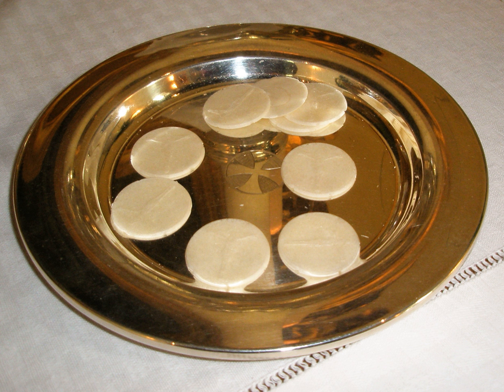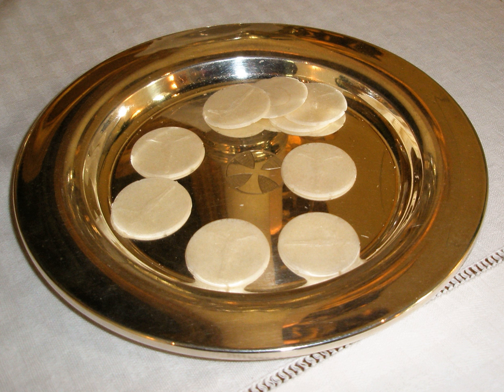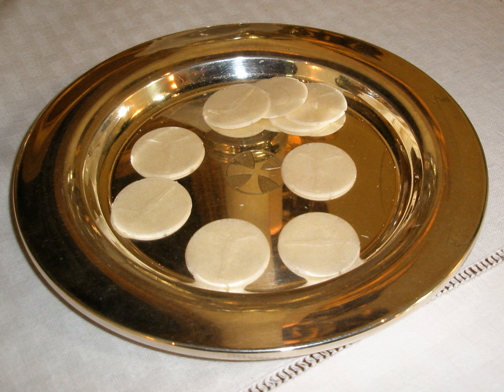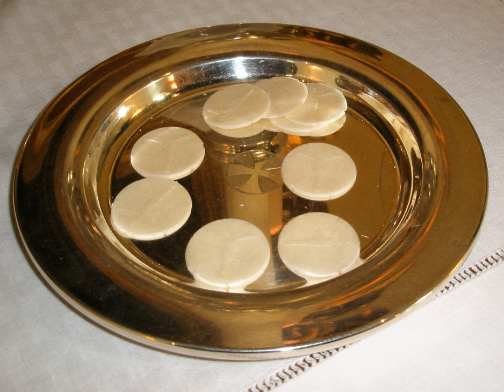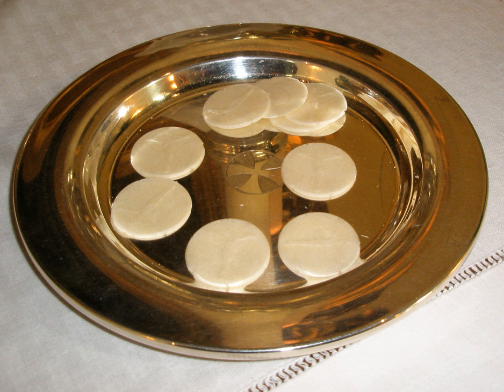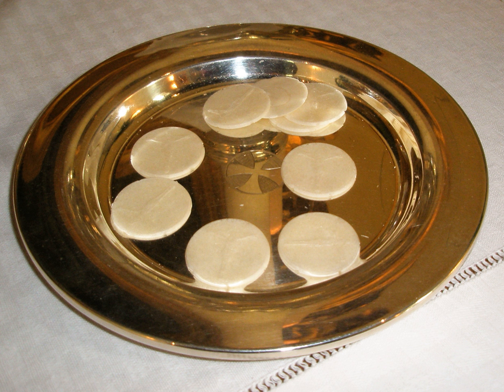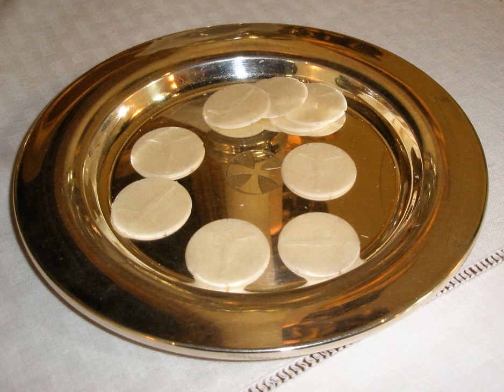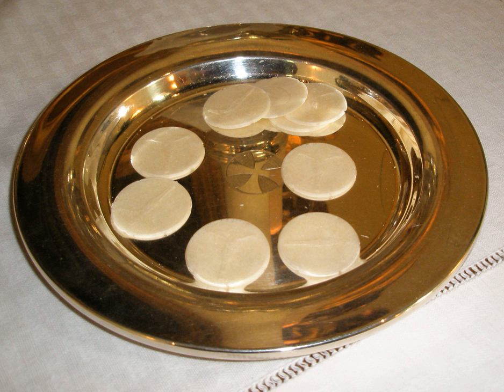Sacramental bread | Wikipedia audio article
This is an audio version of the Wikipedia Article:
Sacramental bread

SUMMARY
Sacramental bread, sometimes called altar bread, Communion bread, the Lamb or simply the host (Latin: hostia), is the bread used in the Christian ritual of the Eucharist (also referred to as the Lord's Supper or Holy Communion, among other names). Along with sacramental wine, it is one of two "elements" of the Eucharist. The bread may be either leavened or unleavened (appearing as a wafer), depending on tradition. Eastern and Western traditions both require that it be made from wheat.
Roman Catholic theology generally teaches that at the Words of Institution the bread is changed into the Body of Christ (see transubstantiation), whereas Eastern Christian theology generally views the epiclesis as the point at which the change occurs. Some Protestants believe transignification occurs at the Words of Institution.